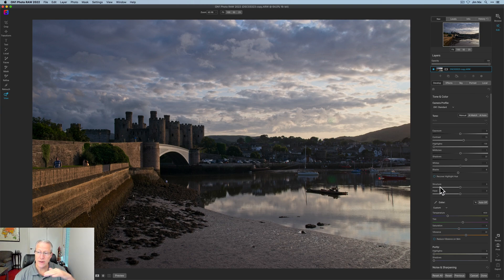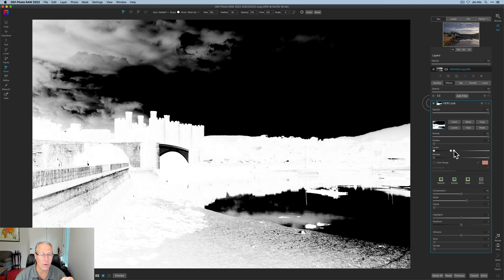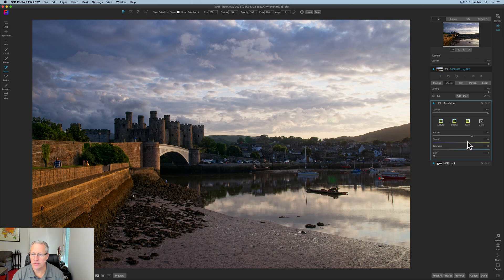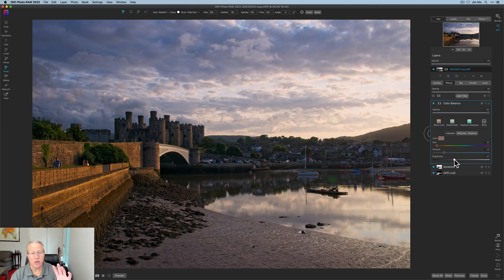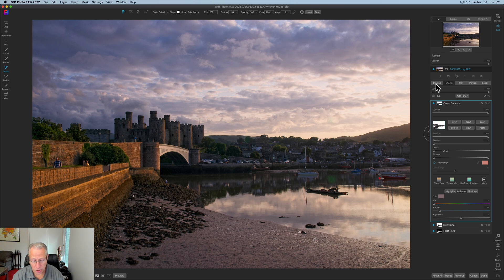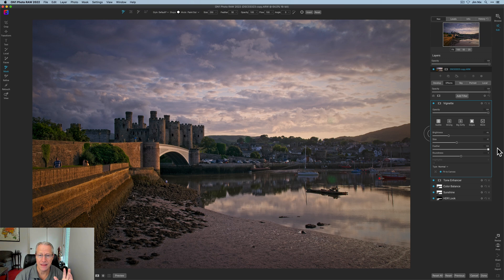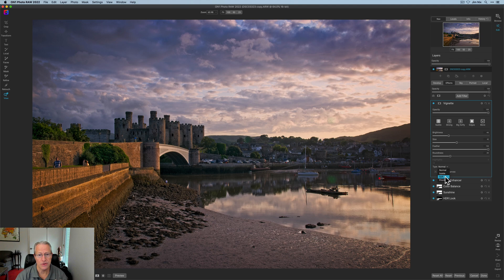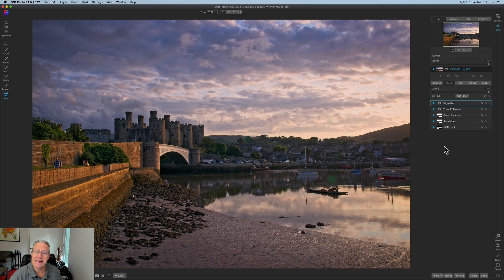On1: Precise Control with Luminosity Masks